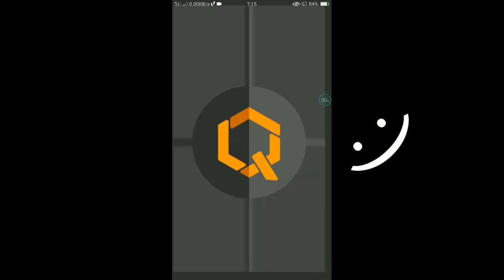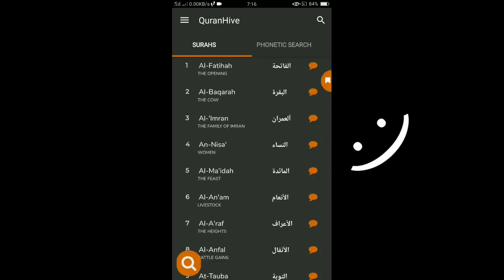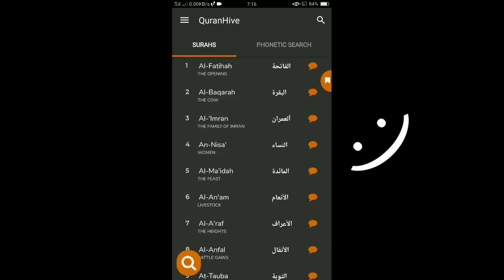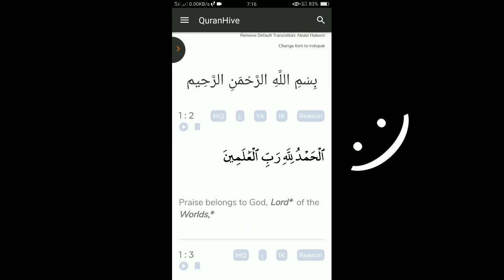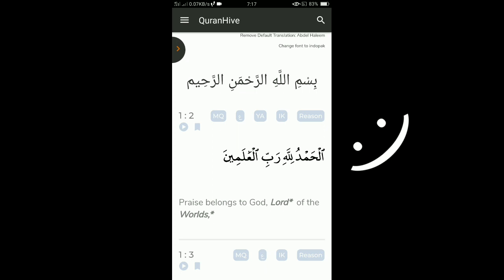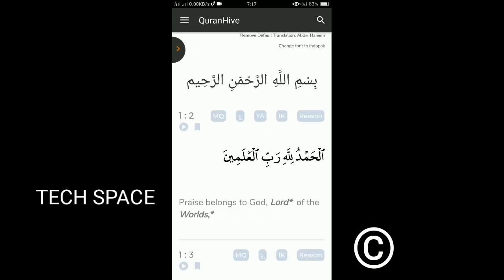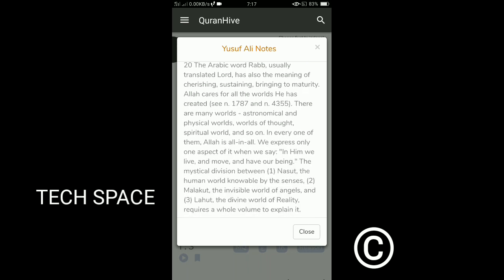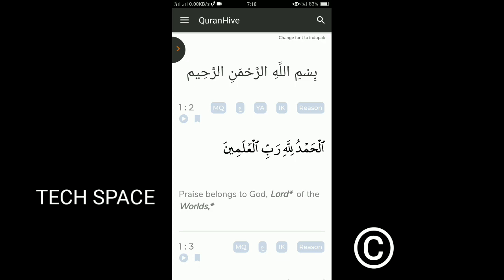Quran Hive | Learn Quran At Its Best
Best Quran app for beginners and pros alike.
Handy for both muslims and non muslims.